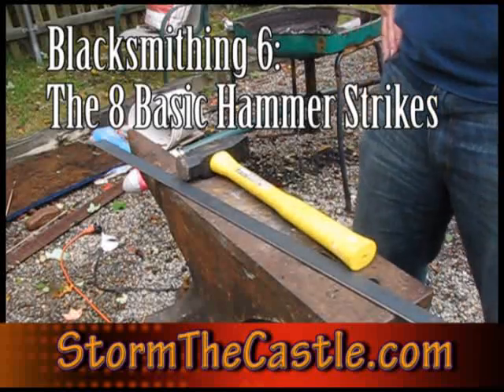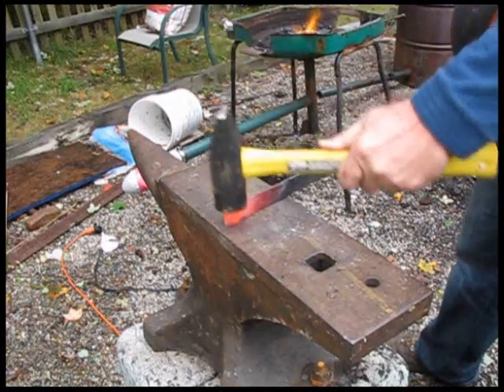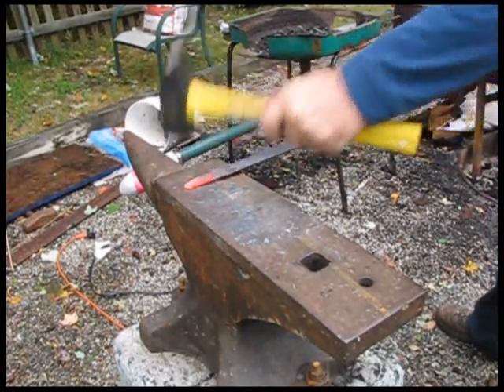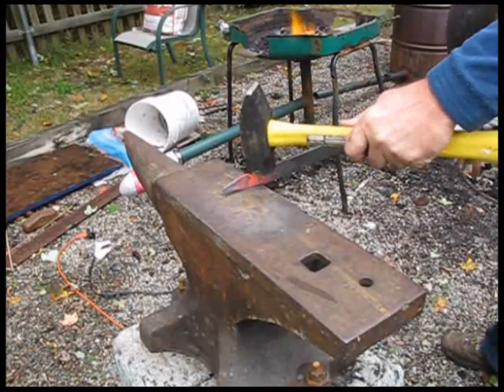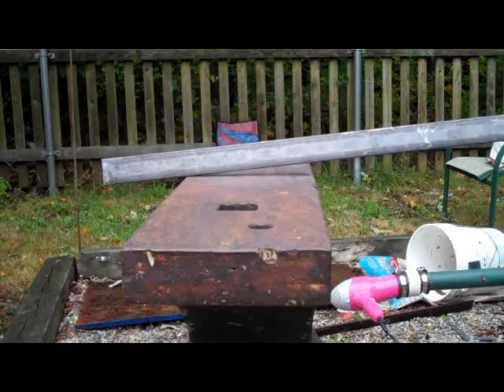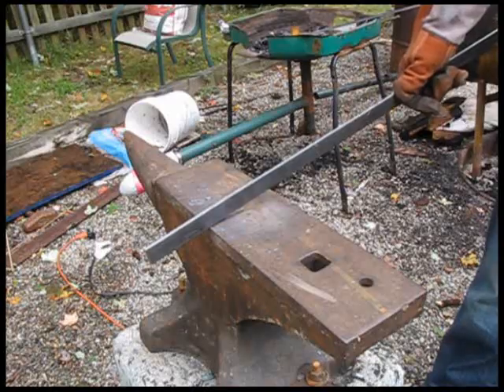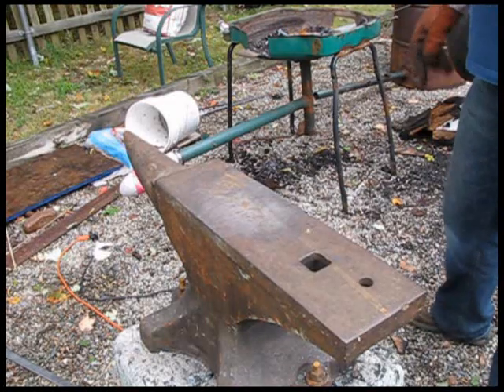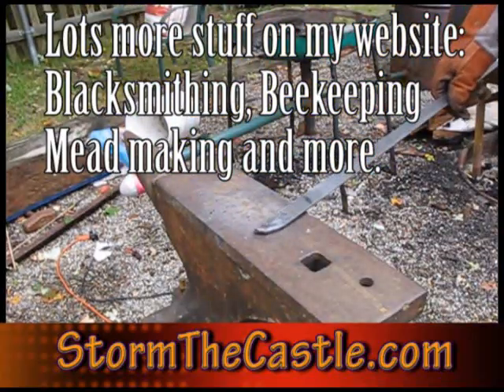Blacksmithing 6: The Basic hammer Blows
There are eight basic hammer strikes in blacksmithing and each has a different affect on the metal. In this video I show you these eight strikes with hammer and anvil.

(Blacksmithing for Beginners)